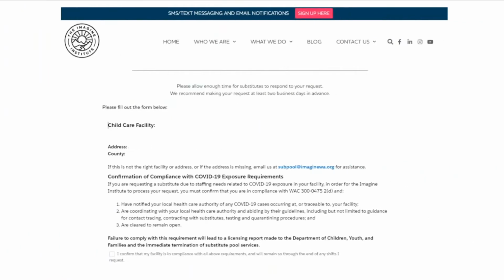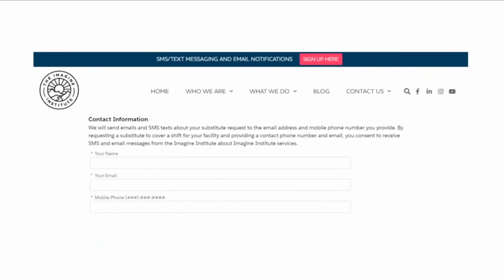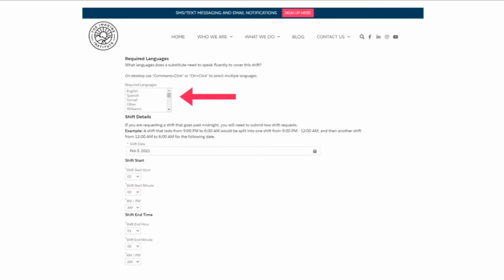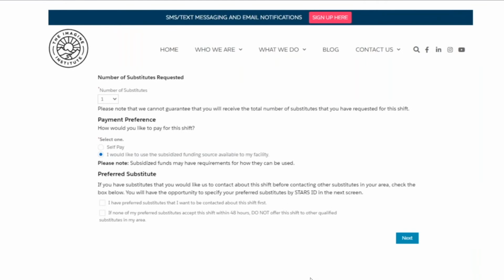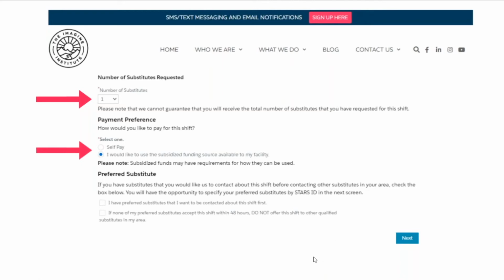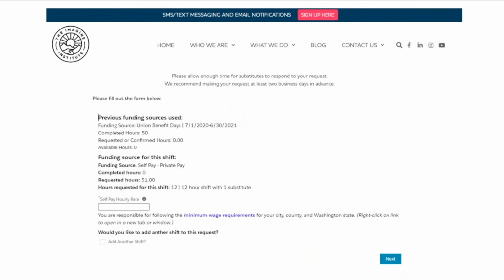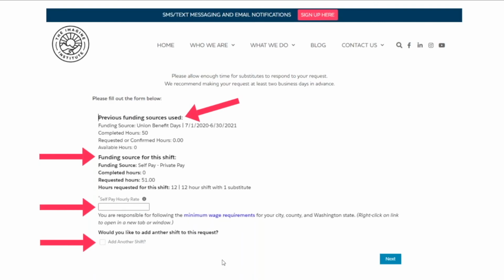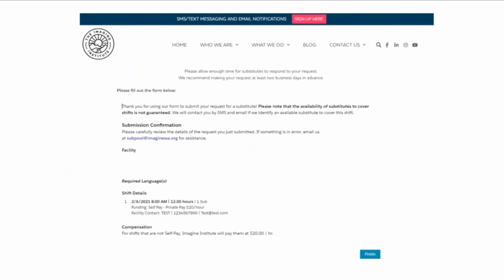How to request a substitute